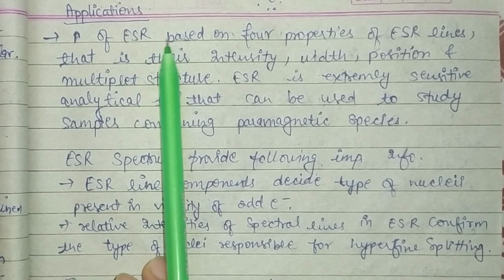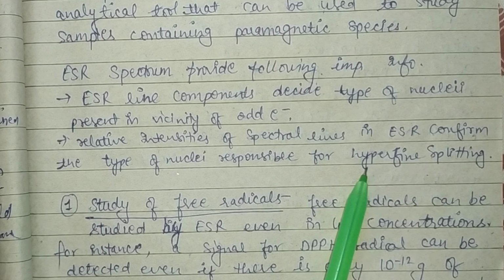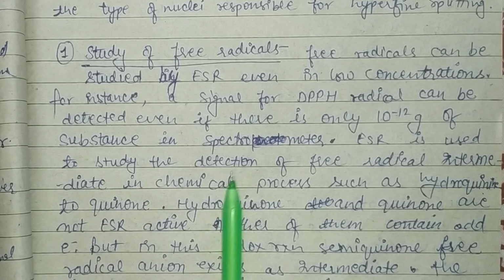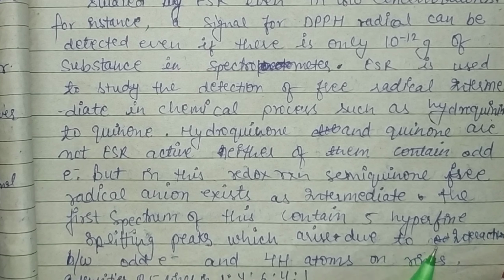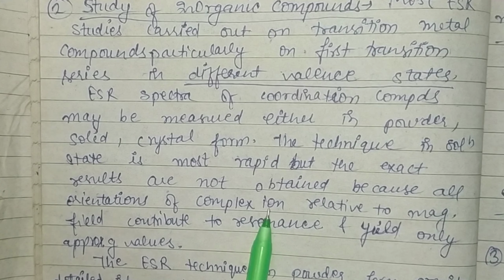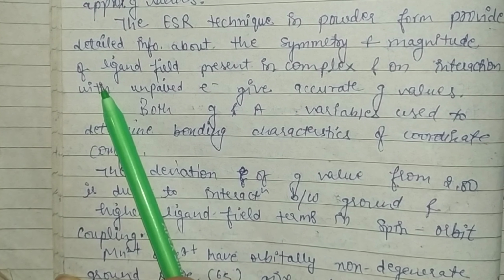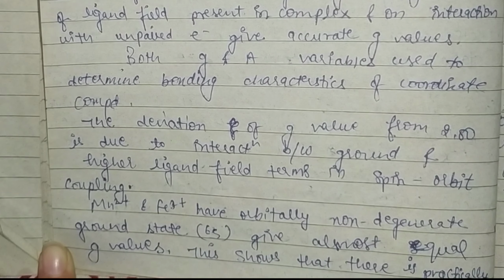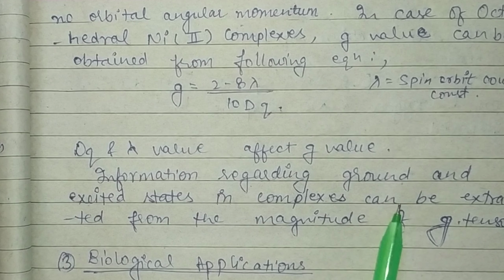Applications of ESR Spectroscopy